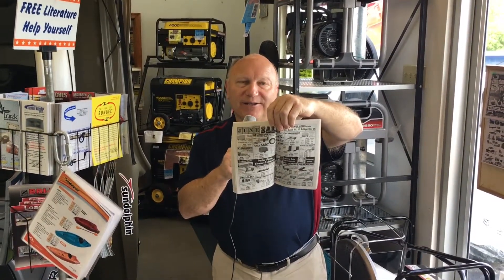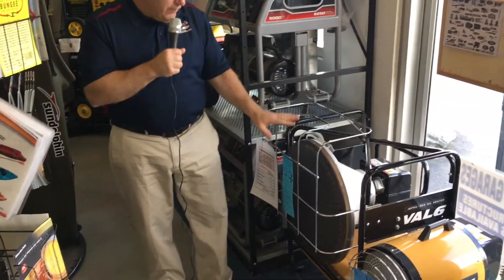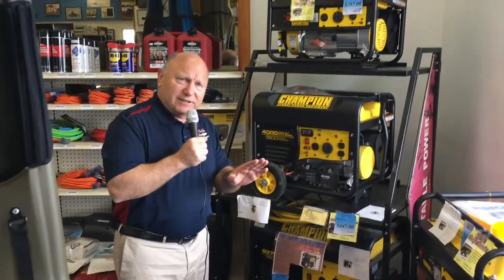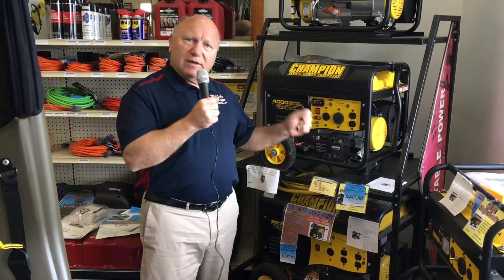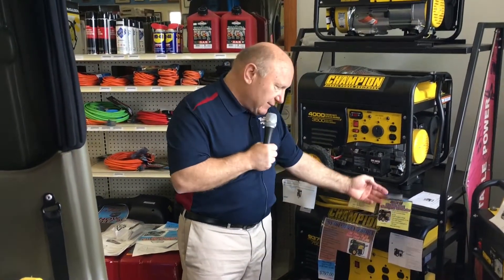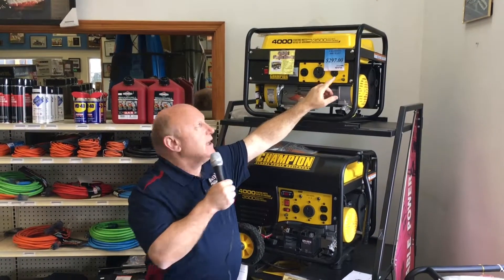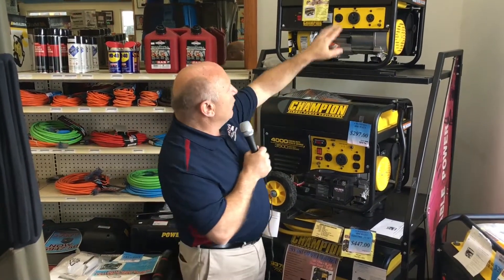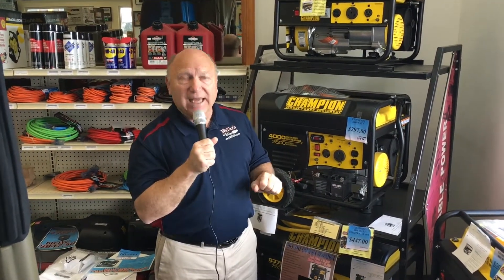4000 Electric Start 6 8 17